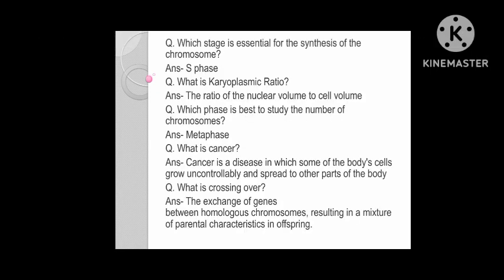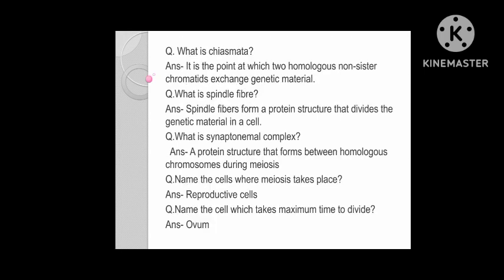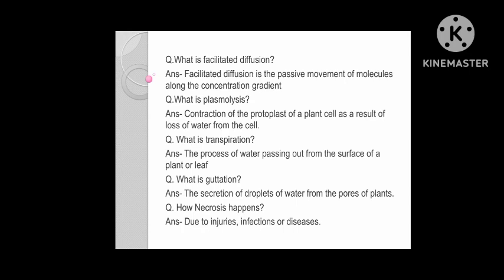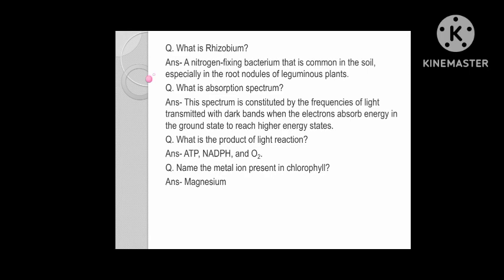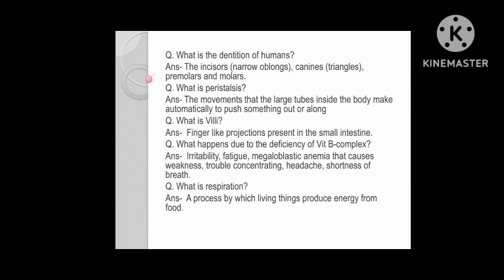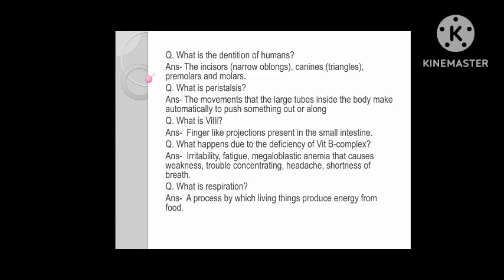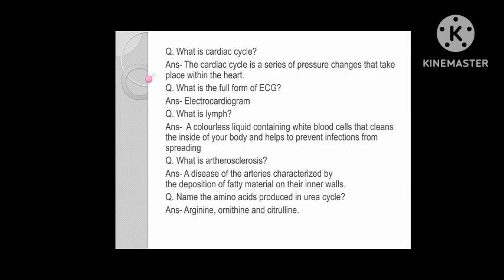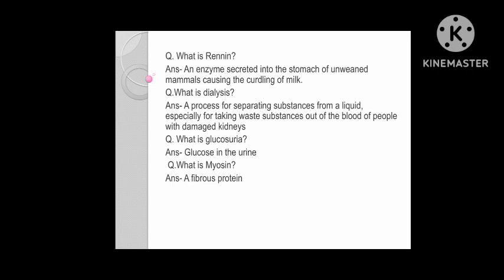100+ QUESTIONS II PART 4 II CLASS 11 II BIOLOGY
100+ solved short questions